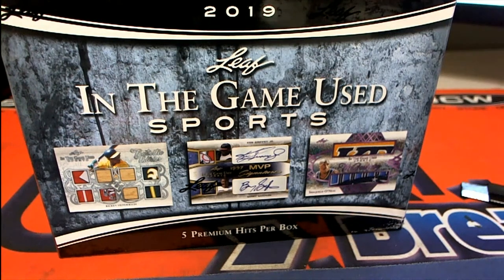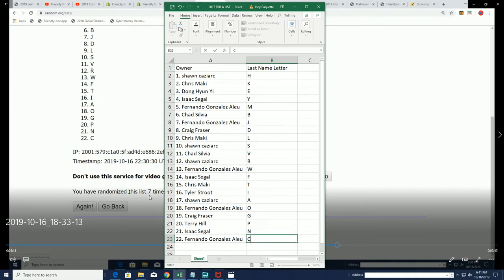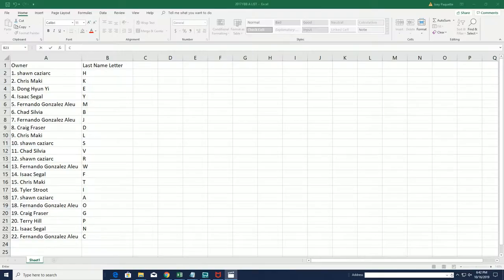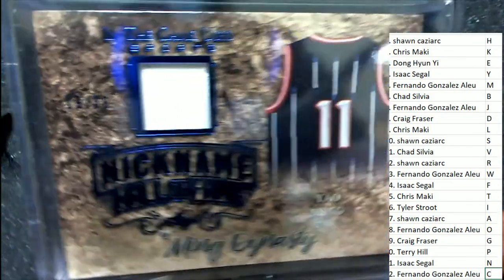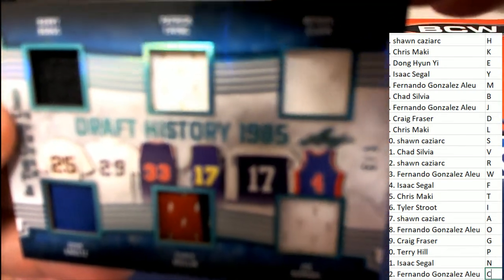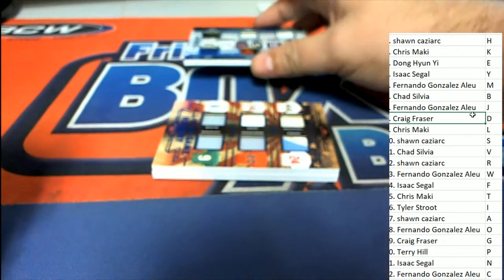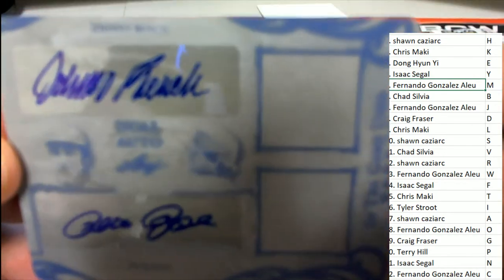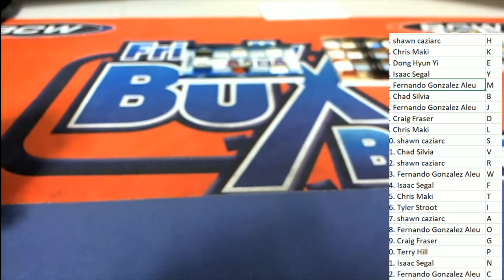2019 Leaf in the Game Used Sports FILLER B & BREAK ID 19LEAFITGUSED914